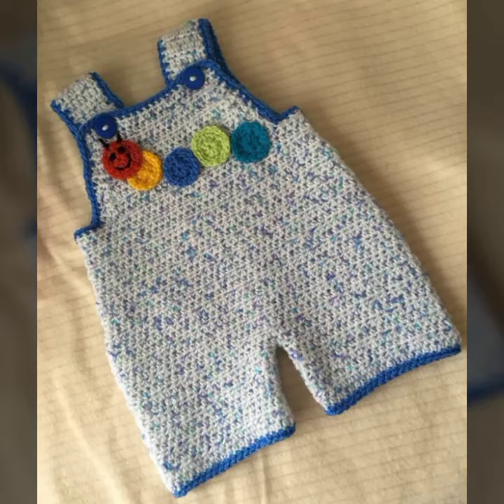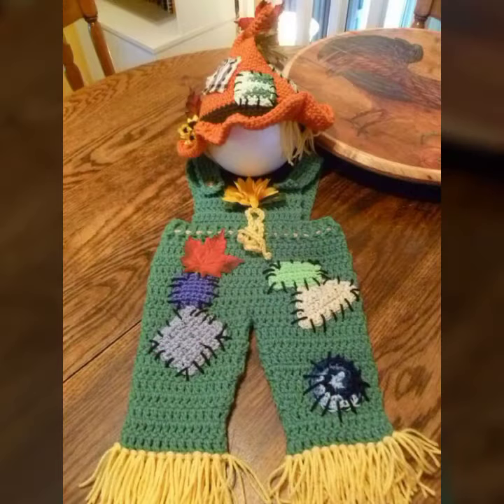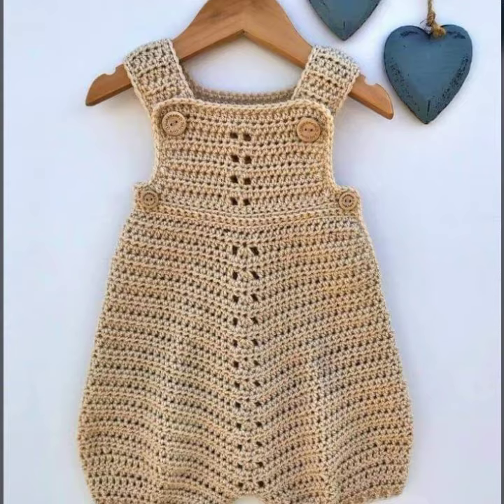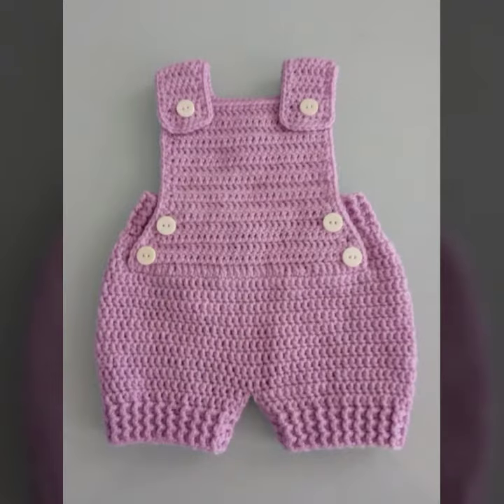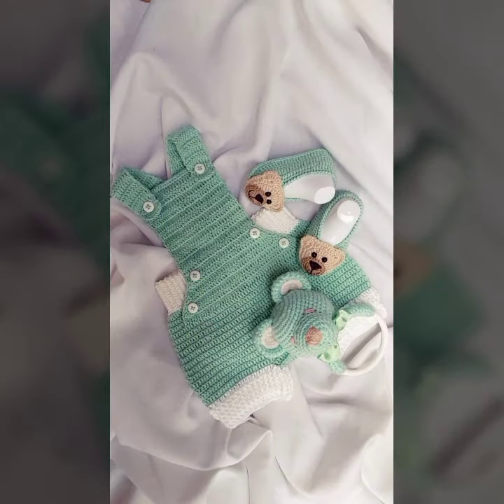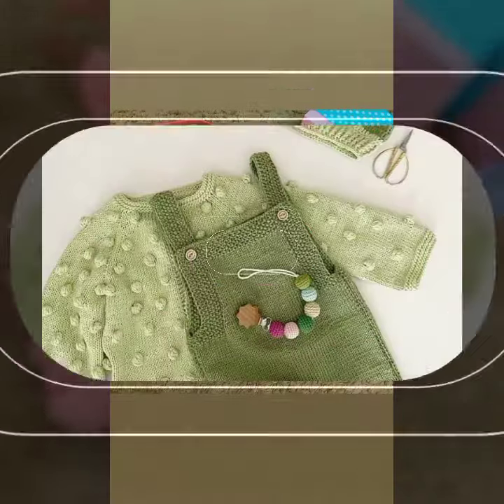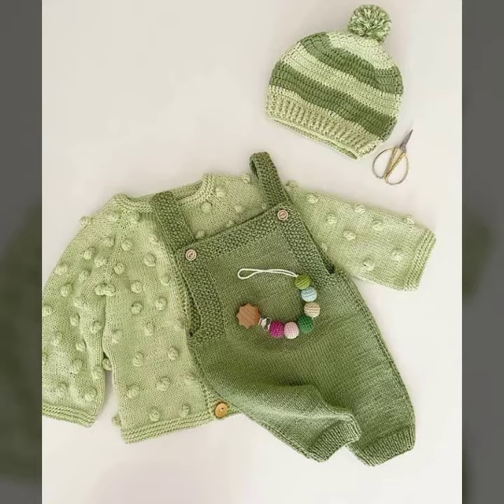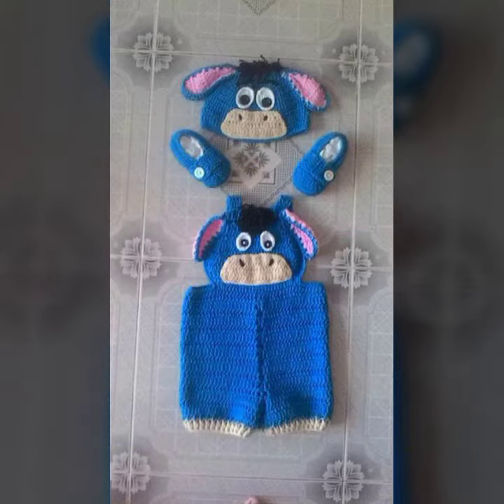best of best top design and ideas for babies of crochet rompers patterns